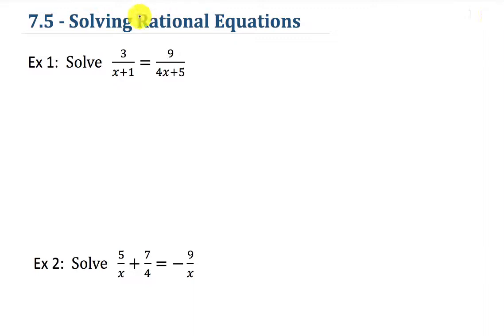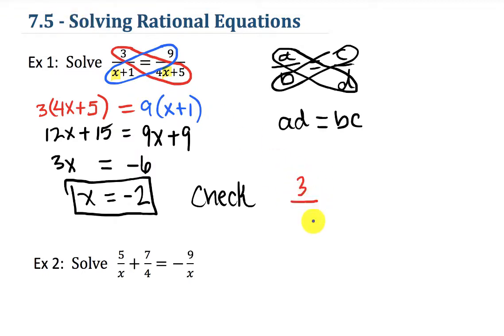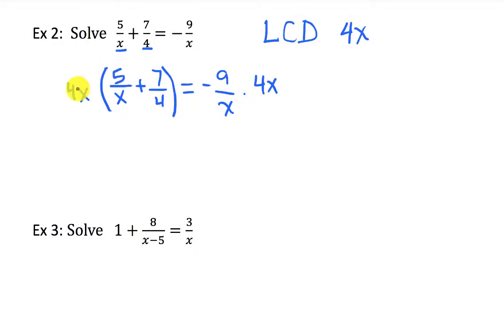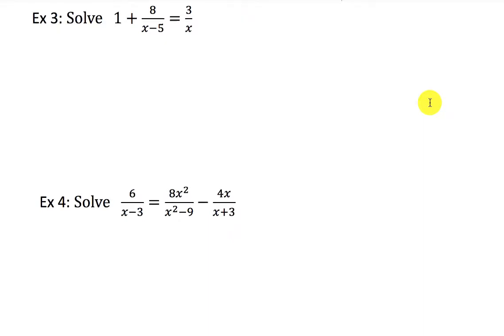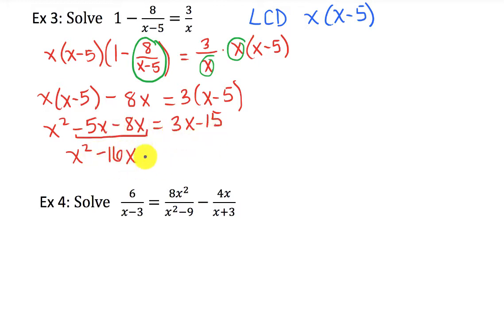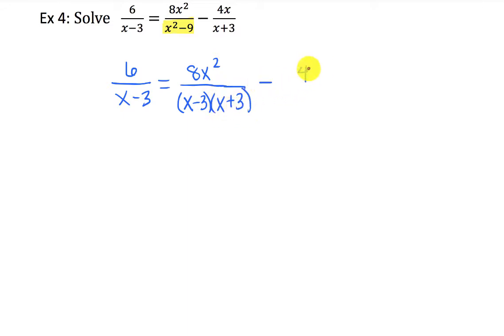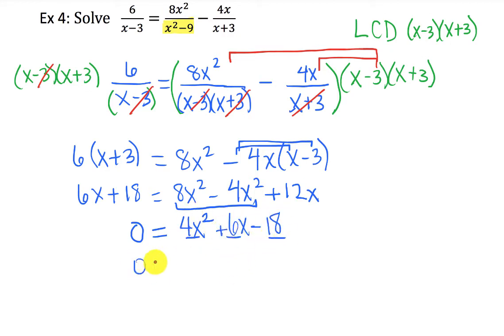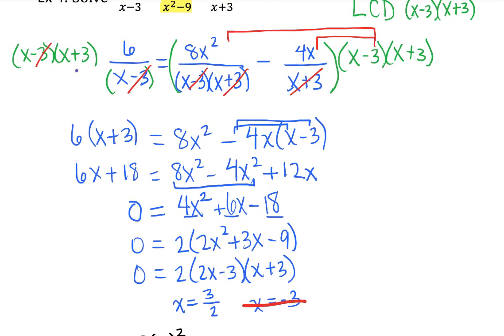Algebra 2 Solving Rational Equations